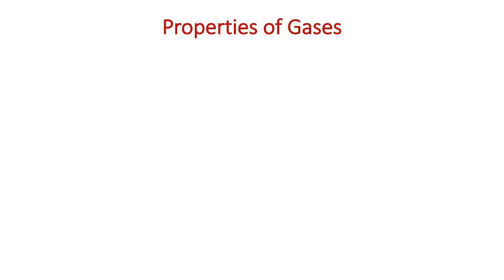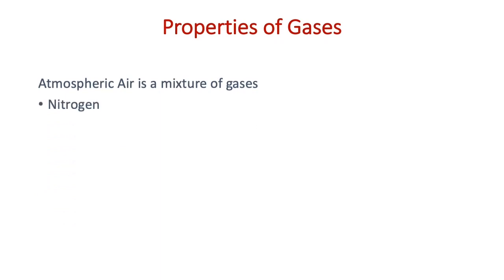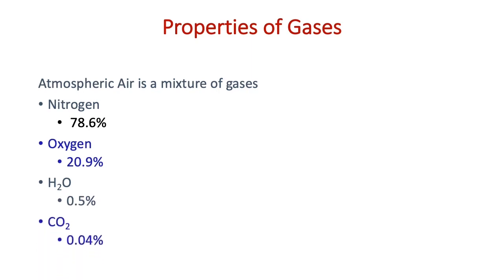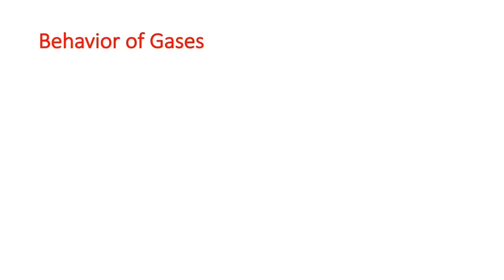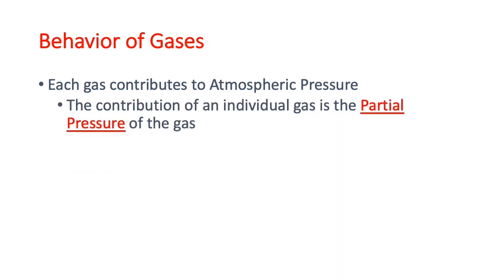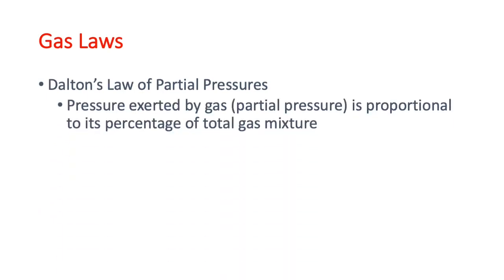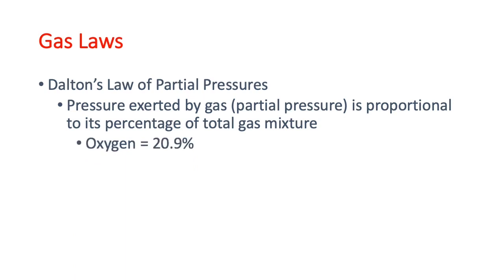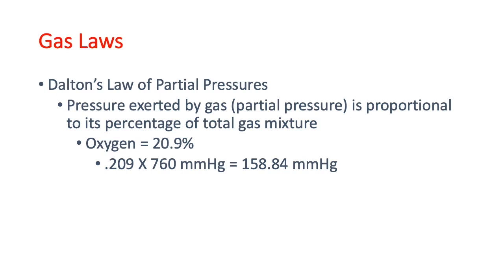BIOS 254 CH 22 Respiratory Properties of Gases